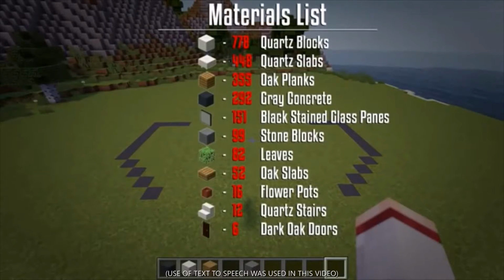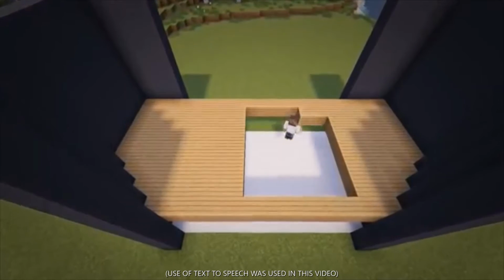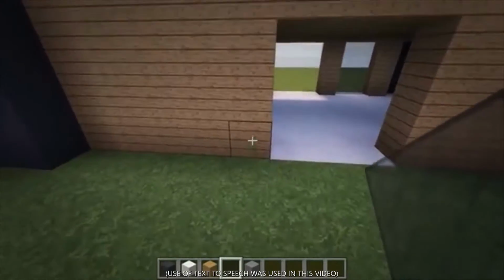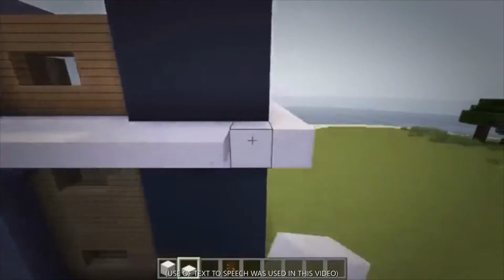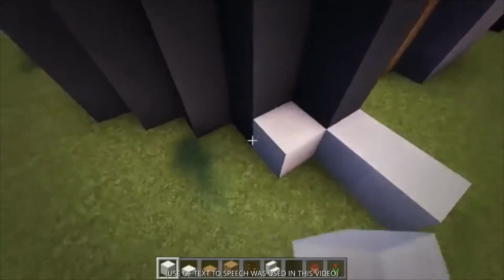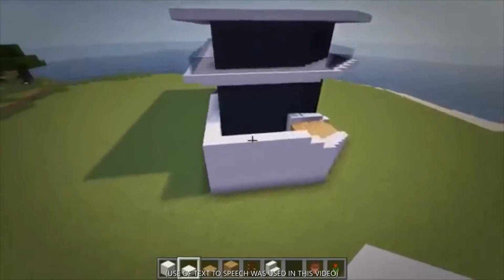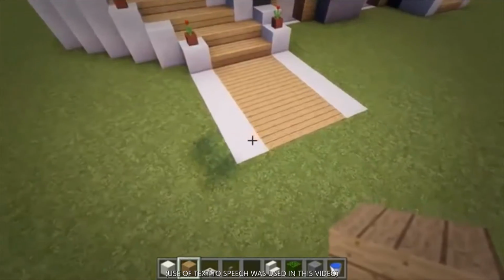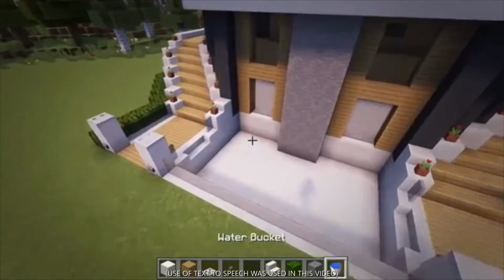Lets Play Minecraft! S01E01 - How To Build A Modern Mansion In Minecraft!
In this Episode of AuzzGames: Lets Play Minecraft! We will be learning How To Build A Modern Mansion In Minecraft!
Video created by Austin North-Judd.